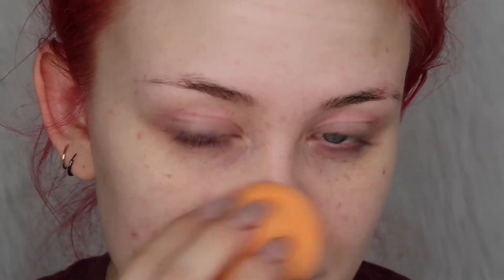FYI FRIDAY - THIS WEEKS TIP - LITTLE MISS MAKEUP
FYI...

MY JEWELRY:

- Lindsay ♡